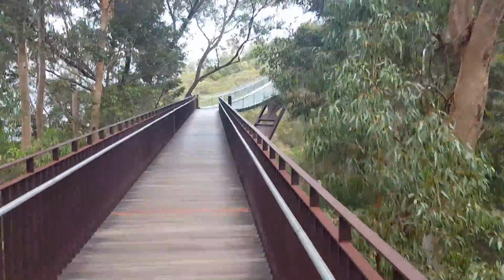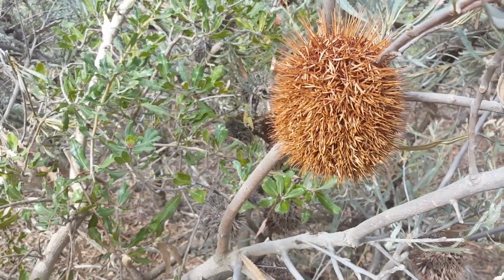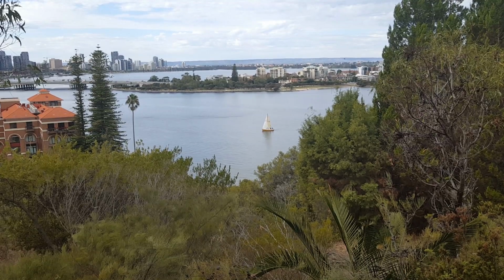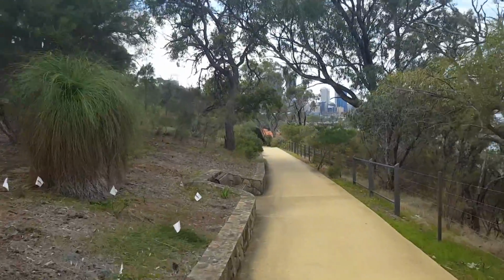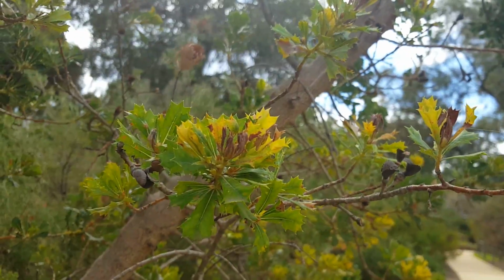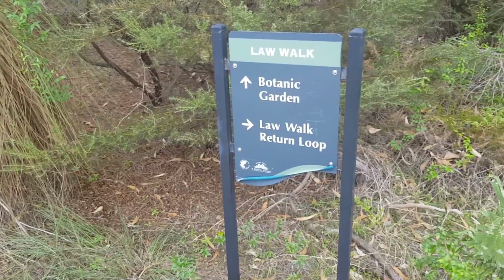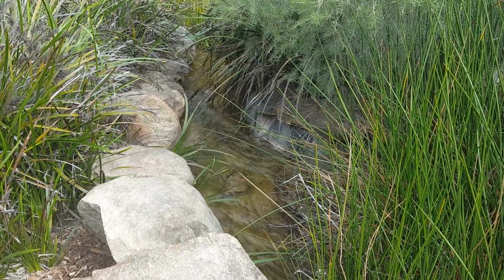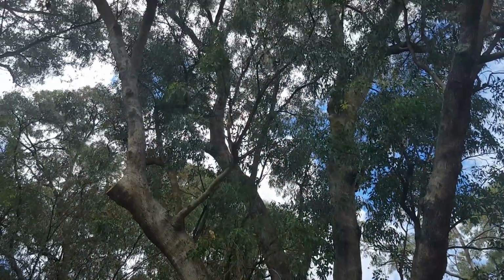Exploring Kings Park Botanic Gardens - Living in Perth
In our first episode I visited the amazing war memorial of Kings Park, now it's time to check out the beautiful botanic gardens!

Kings Park is home to the spectacular Western Australian Botanic Garden, which displays over 3,000 species of the State’s unique flora. Two thirds of the 400 hectare park is protected as bushland and provides a haven for native biological diversity.

We begin our walk in the conservation gardens and then take the 2km law walk loop, including the long awaited tree top walk!